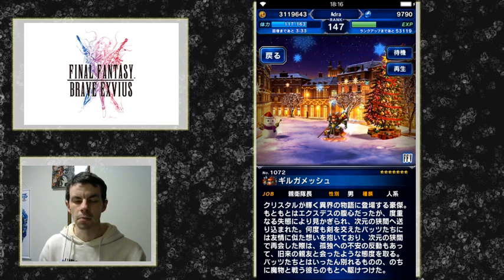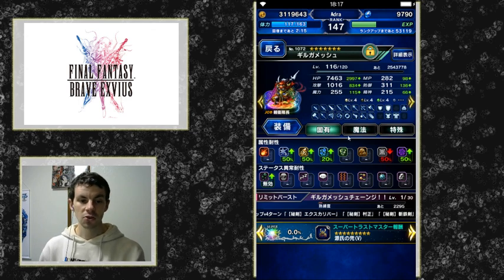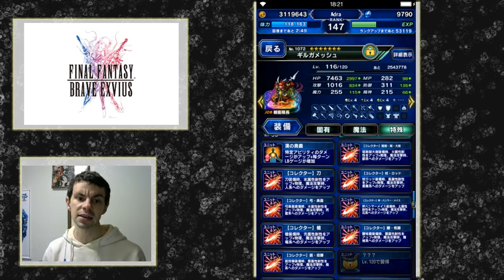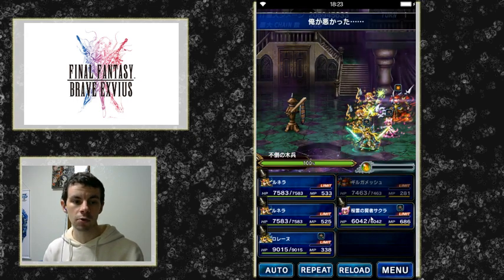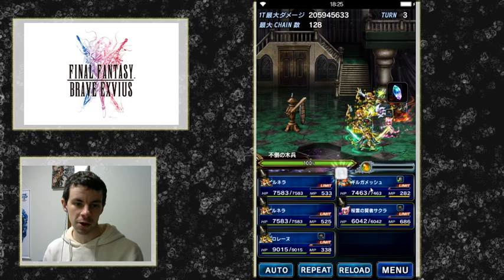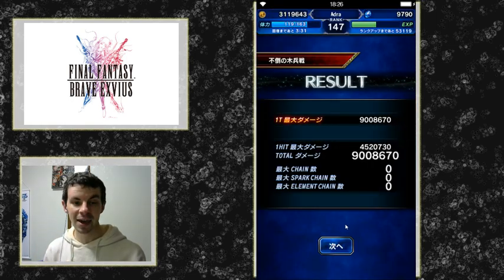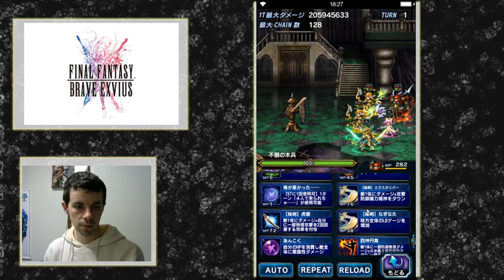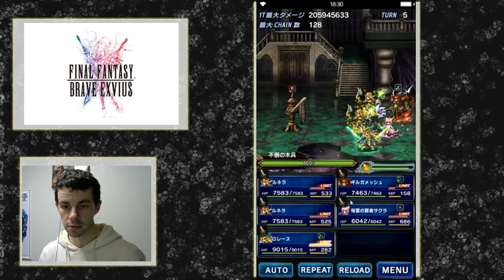Unit Review and Showcase Gilgamesh 7 Star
So many new abilities and passives!